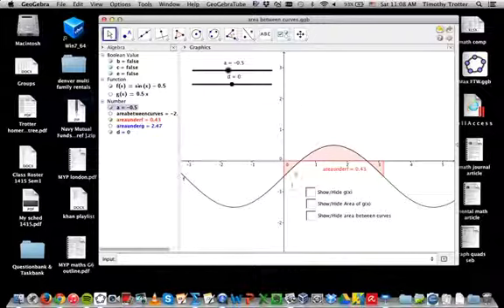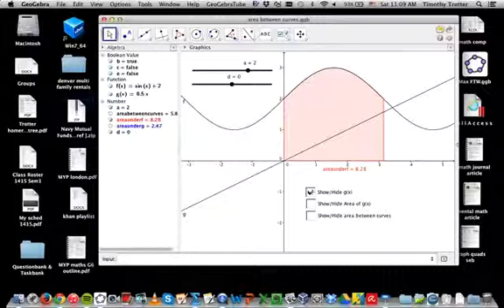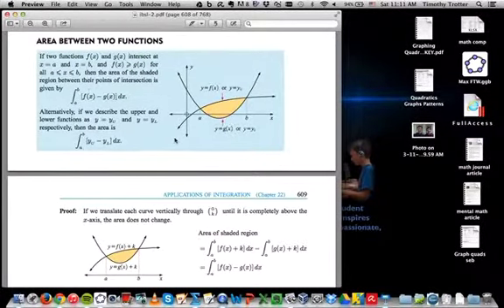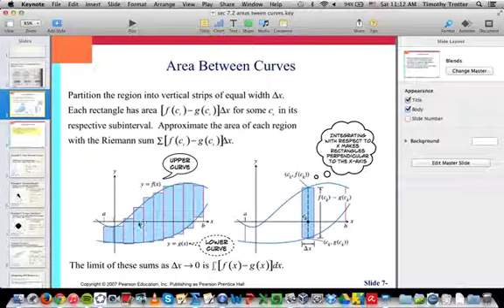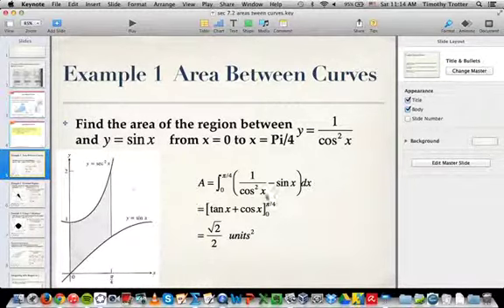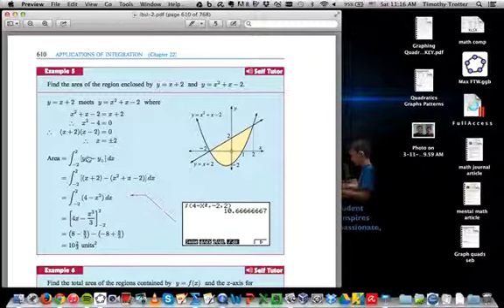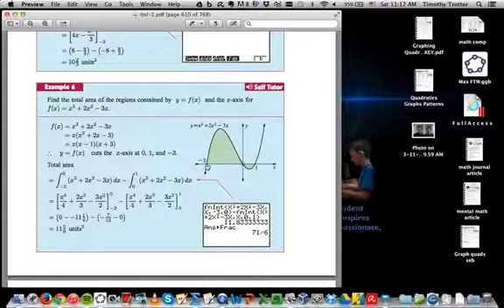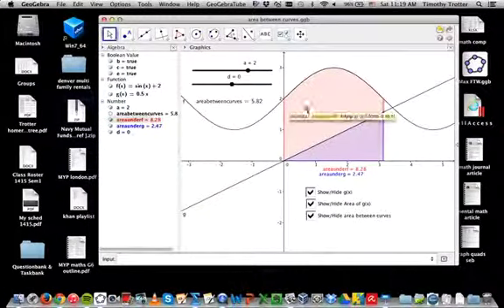area between curves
This lesson focuses more on the theory of finding the area between two functions as once the integral has been properly been formed, the rest of the calculation should be very straight forward.